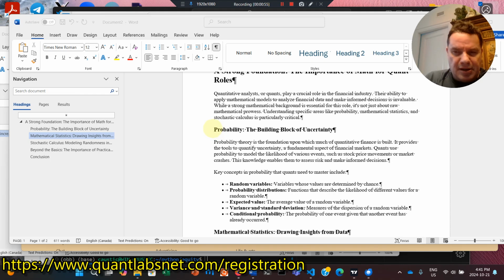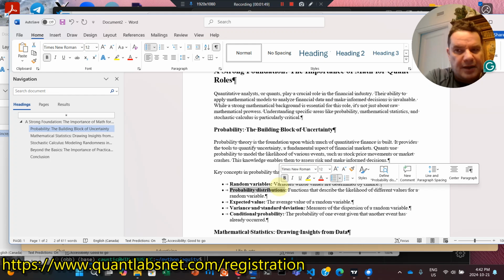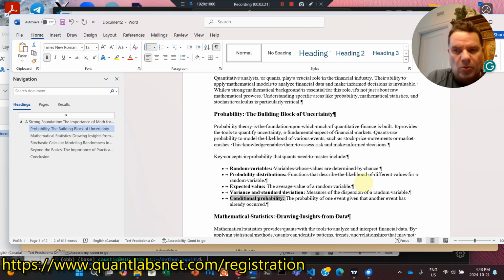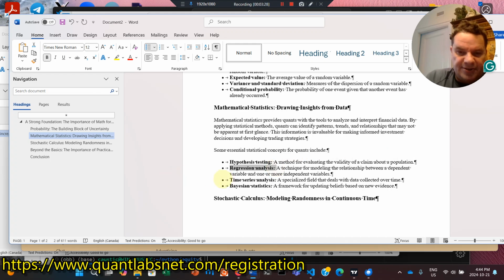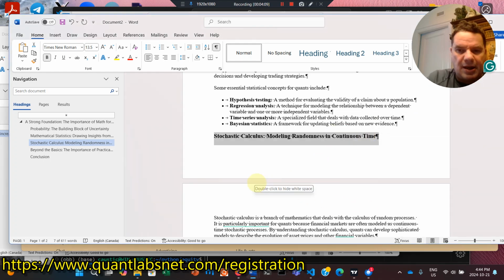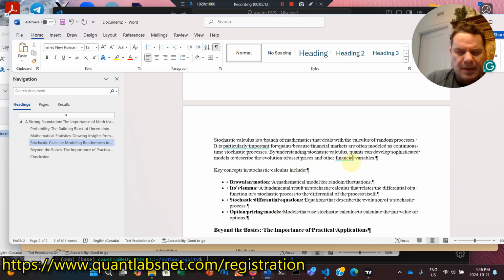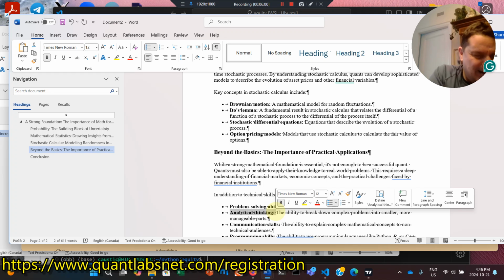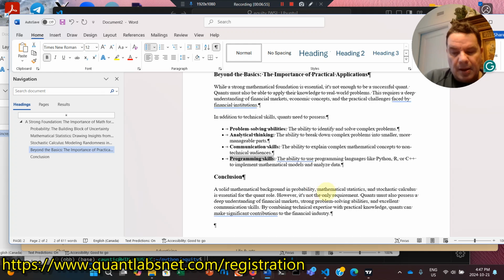Crunching Numbers: Why Math Skills are Crucial for Quantitative Roles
Quantitative analysts, or quants, play a crucial role in the financial industry with their math skills. Their ability to apply mathematical models to analyze financial data and make informed decisions is invaluable. While a strong mathematical background is essential for this role, it's not just about raw mathematical prowess. Understanding specific areas like probability, mathematical statistics, and stochastic calculus is particularly critical.